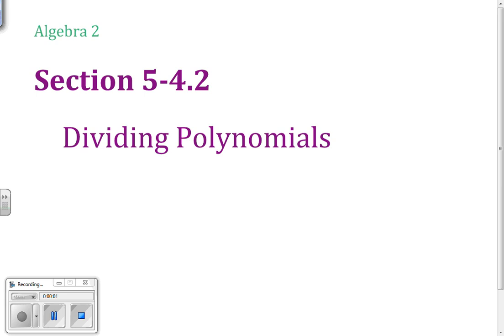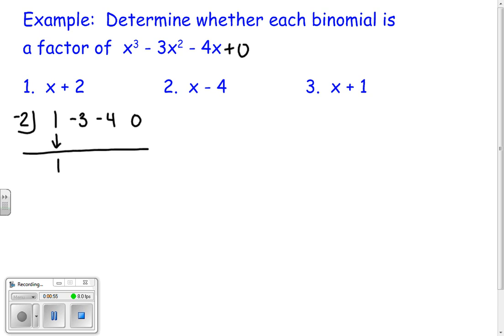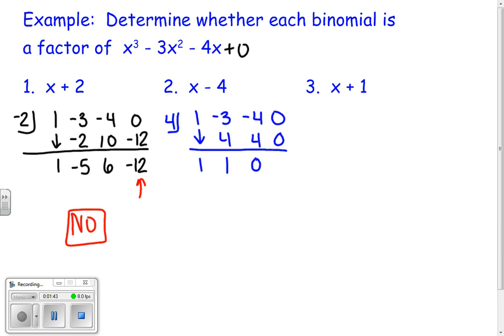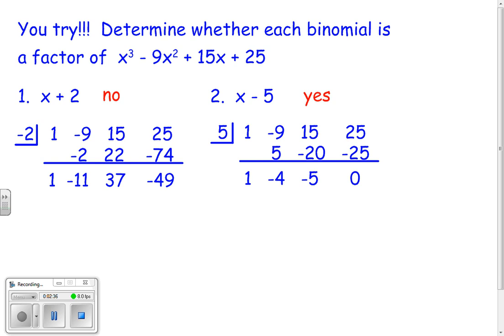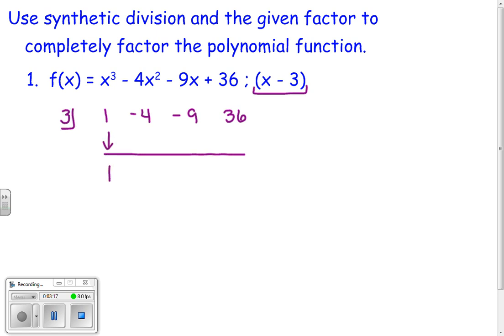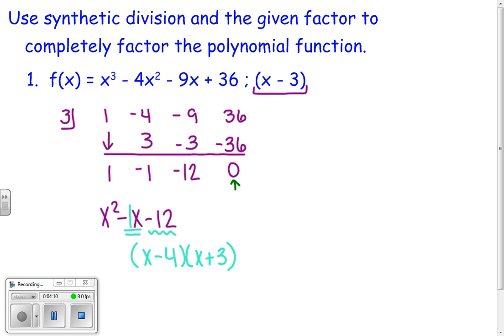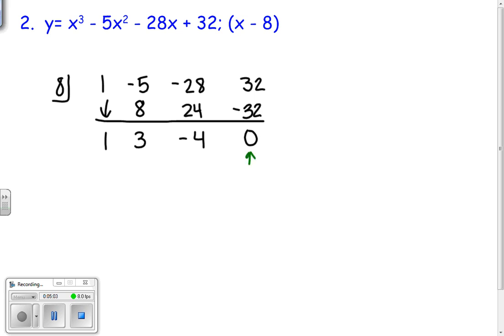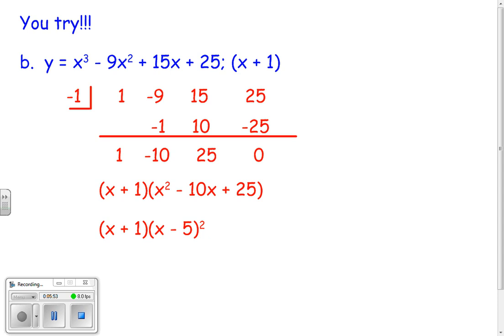5 4 2